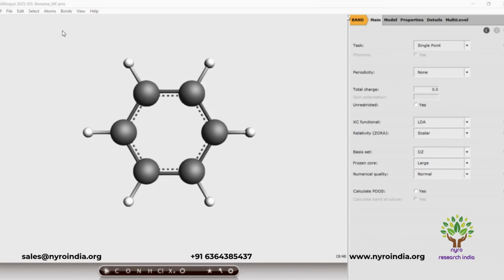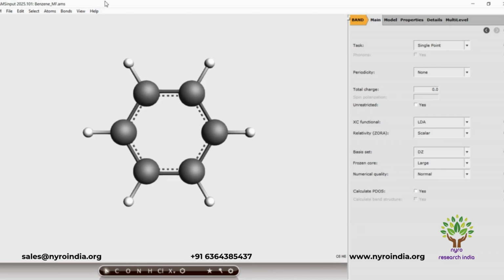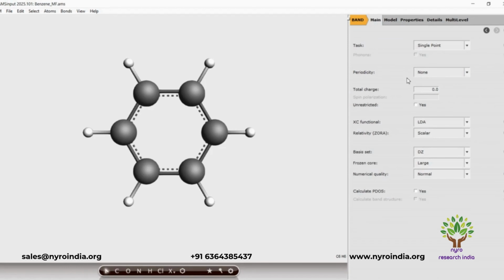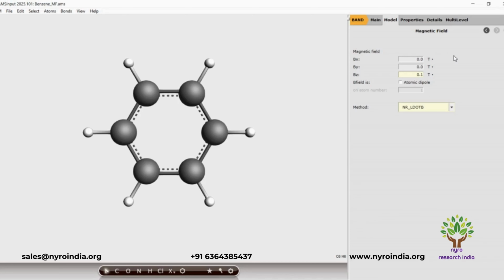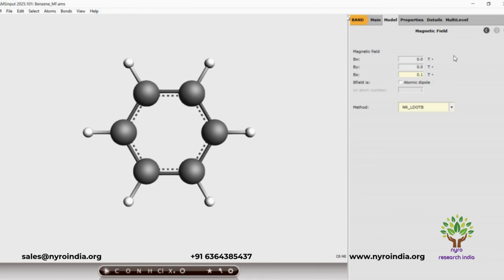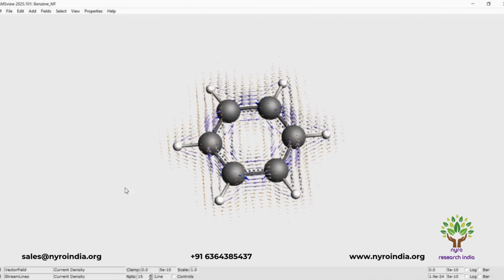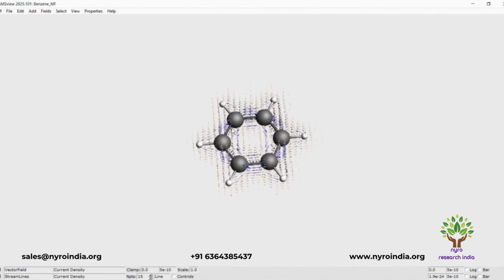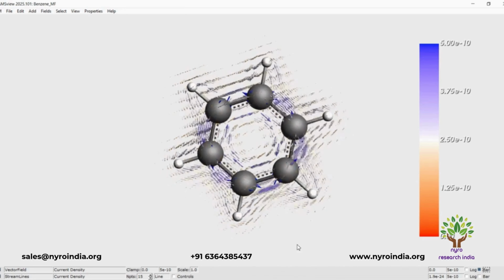24 Benzene in Magnetic Field BAND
Comprehensive tutorial on Benzene in Magnetic Field BAND